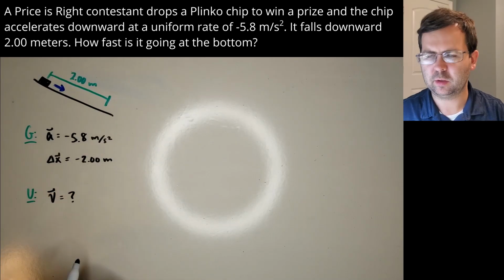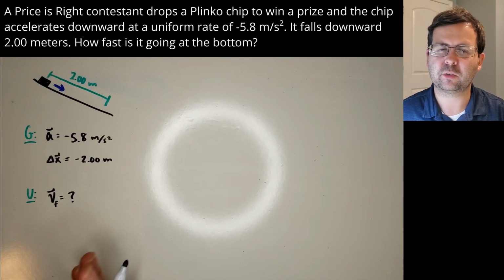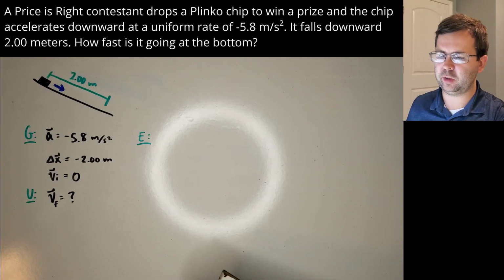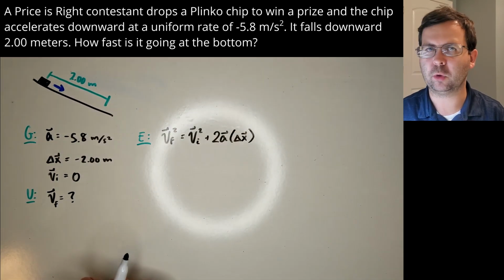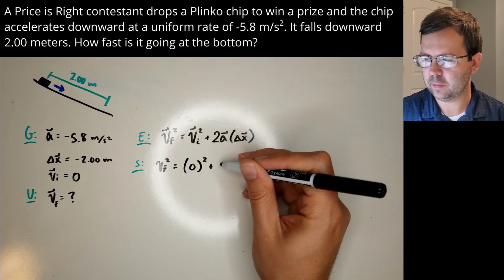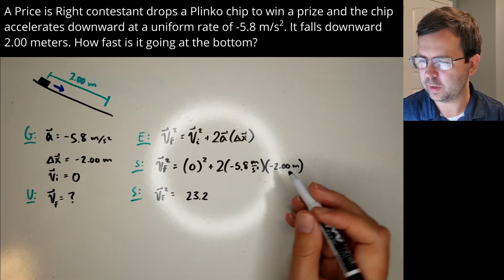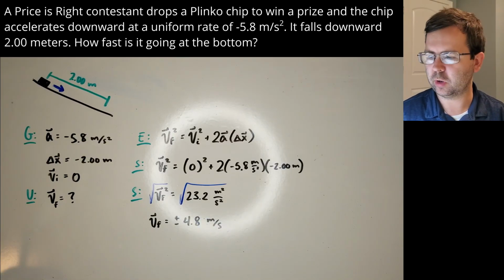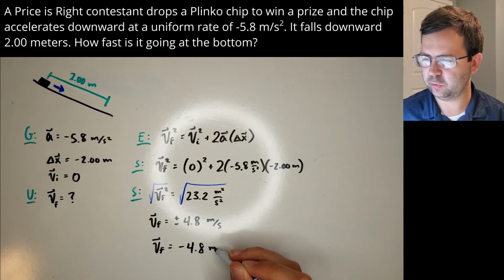Kinematics Part 5 - Choosing Equations